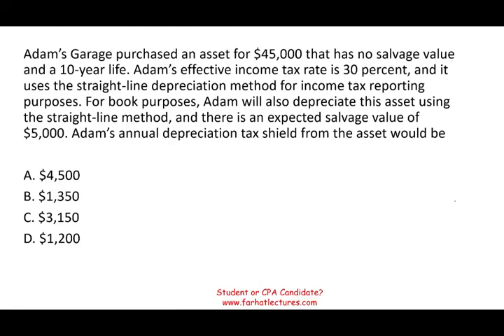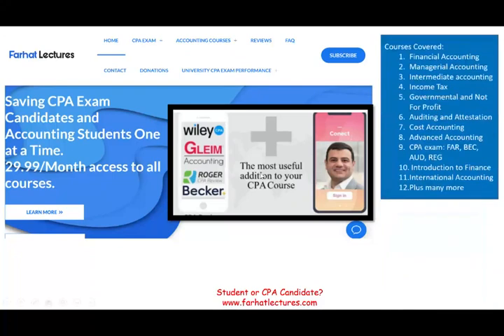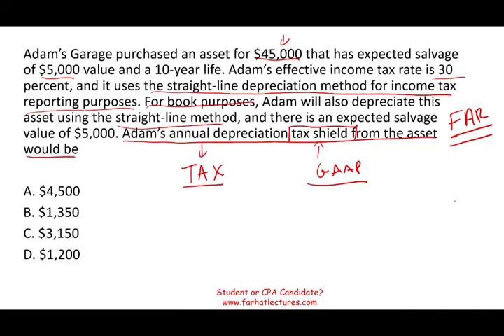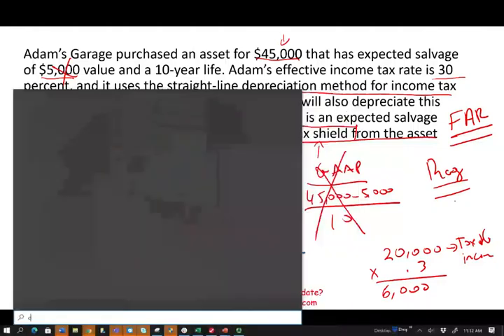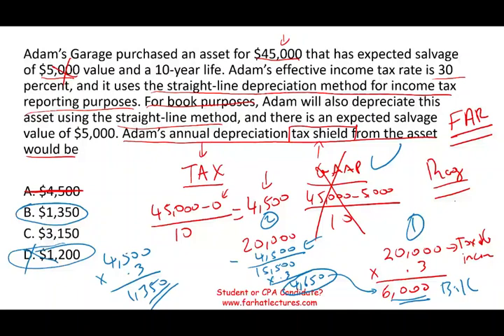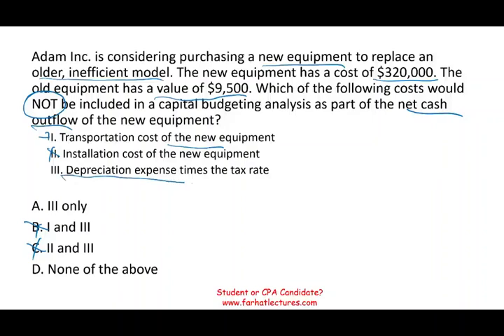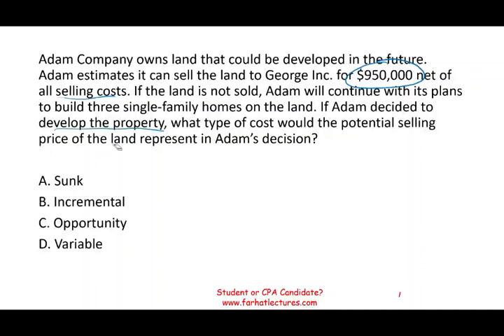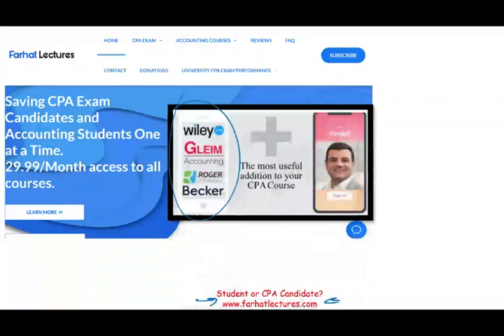CPA exam Questions Explained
I explain to to solve CPA exam questionss